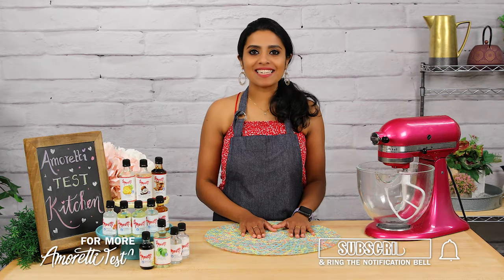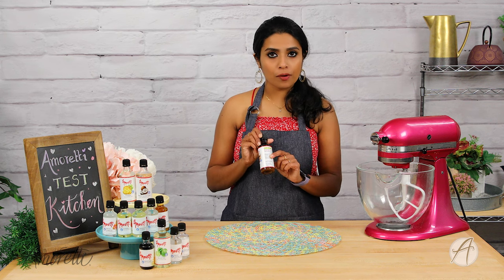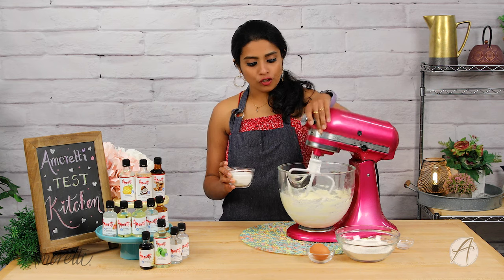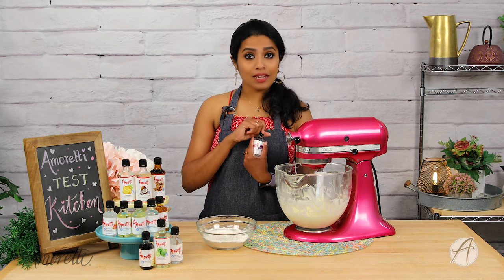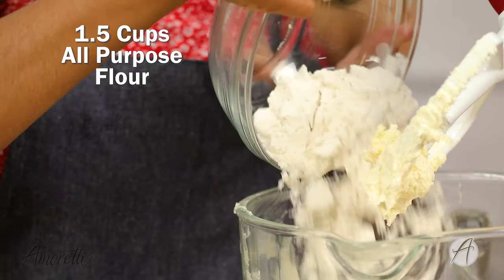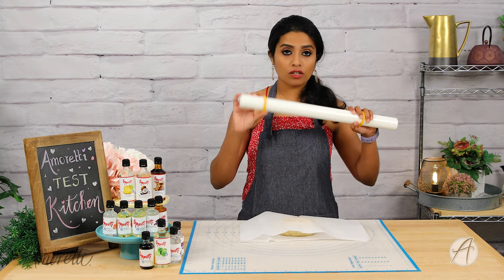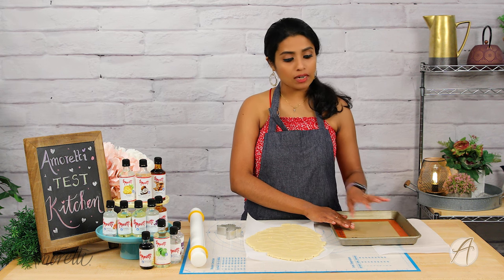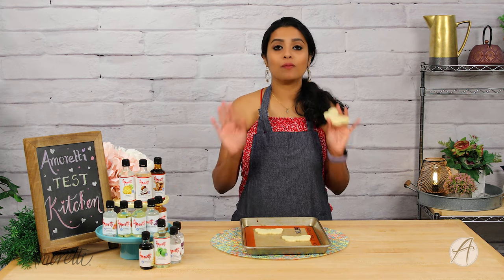How to flavor Cookie Dough with Amoretti® Extracts | Flavoring cookie Dough with extracts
Making your life simpler, easier and tastier with our wide range of extracts! The perfect solution to flavor your cookies in hundreds of aromatic flavors. The classic, exotic, floral, tropical, spice, fruit, rare-to-find. we have you covered!